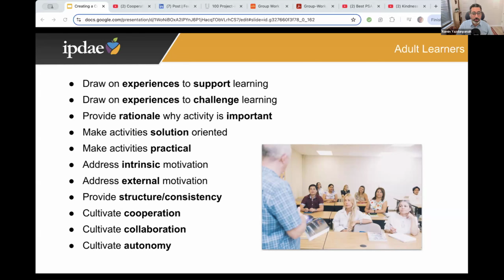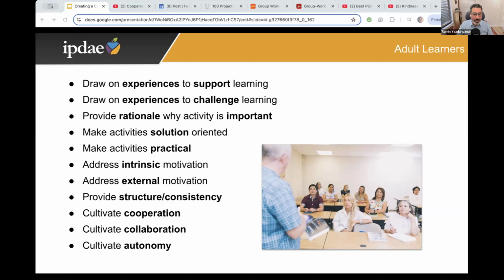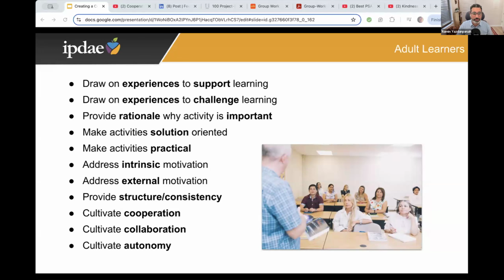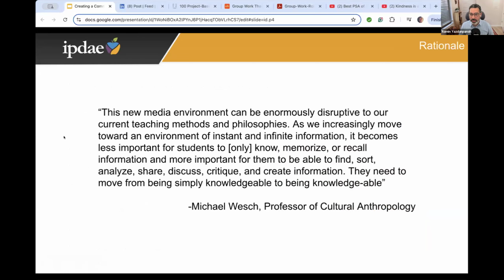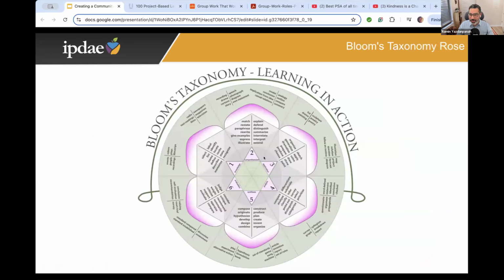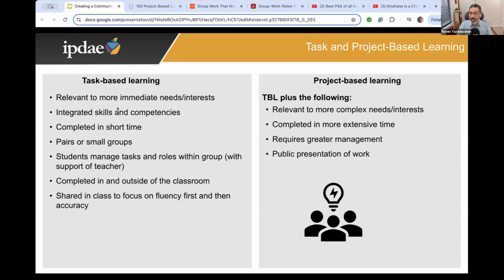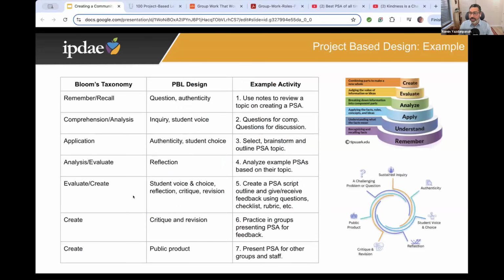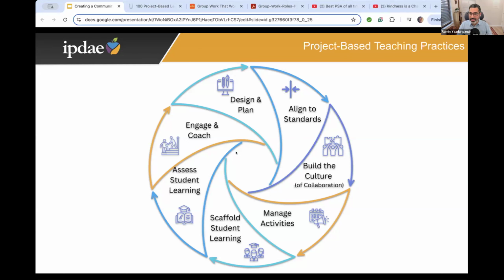Creating a Community of Learning through Task and Project-Based Activities (Webinar)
Project-based learning can create opportunities for adult students to use authentic language and literacies in cooperative, collaborative, and creative ways to meet real-world challenges and goals.

Additionally, learners can develop workplace and everyday life skills, such as problem-solving, organizing, delegating, and team-building. Importantly, a range of literacies (digital, text, visual, financial, health, numeracy, critical, etc.) can also be developed through applications that meet students' immediate and future needs and goals.

In this IPDAE webinar, participants are presented with a framework for high-quality project-based learning. Example activities that engage and move learners beyond being simply knowledgeable to knowledge-ABLE will be presented for a variety of adult education contexts.